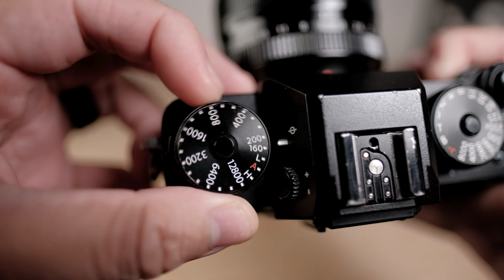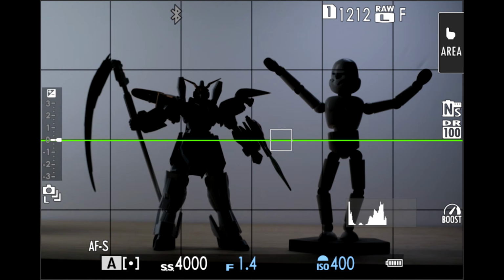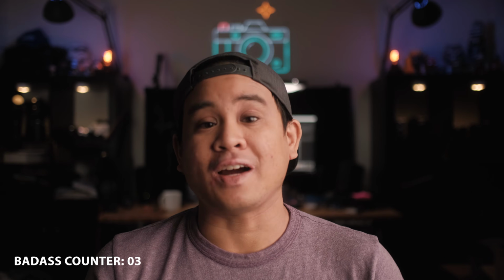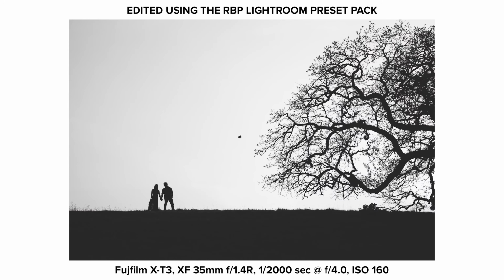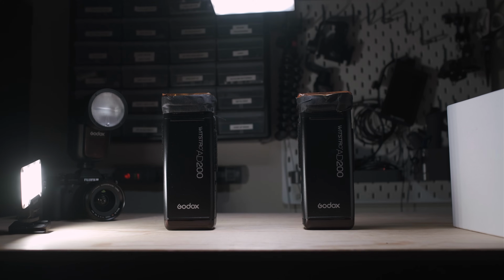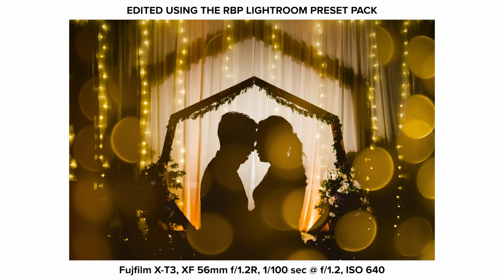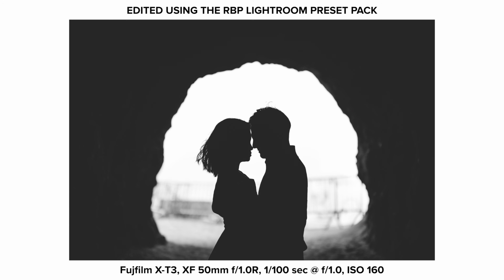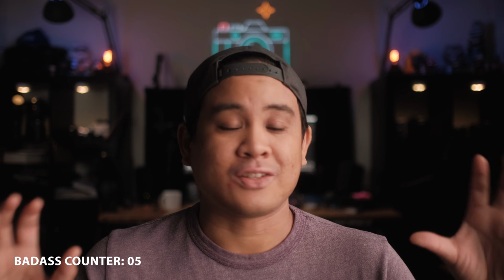How to Shoot BADASS Silhouette Portraits - Fuji XT3 Wedding Photography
Do you want to learn how to photograph badass silhouette portraits?! In this video, I will share 7 tips for how to take epic silhouette portraits for engagement, weddings, and portraits. I go over settings, camera setup, and how to compose interesting and bold silhouette portraits to make your work stand out from the crowd.

💼 My Fuji-X Wedding Photography Kit:
2x Fujifilm X-T3

Other Fuji-X Gear:
My favorite compact everyday lens, Fujinon 18mm 2:
My favorite compact portrait lens, Fujinon 35mm 2:

🎥 My Youtube Video Kit:
Fujifilm X-T3
Fujinon 18-55mm 2.8-4 OIS

💯 My Top Camera Recommendation for Beginner Photographers:
Fujifilm X-T30 w/ 18-55mm Lens